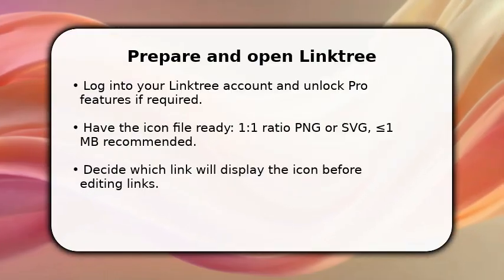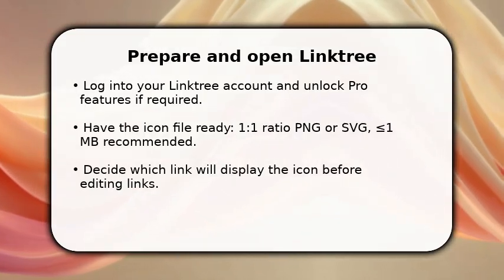How to Add Icon in Linktree (only Way)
Discover the exclusive method to integrate icons into your Linktree for enhanced visual appeal and brand recognition. This step-by-step guide will walk you through selecting, customizing, and embedding an icon that perfectly represents your business or project.

Linktree, integrate icons, visual enhancement, brand representation, Step by Step Guide, customize Linktree Icon, embedding process, business visual appeal, project linkway, icon selection guide